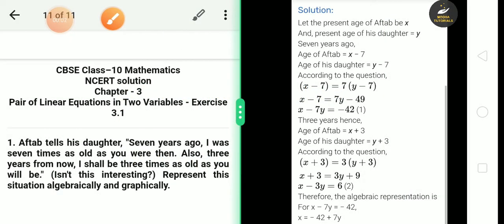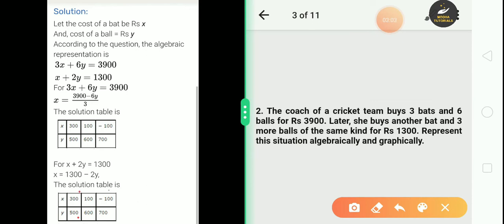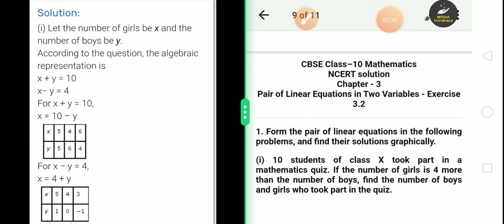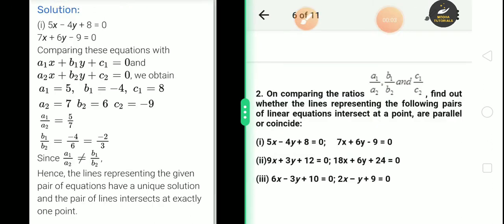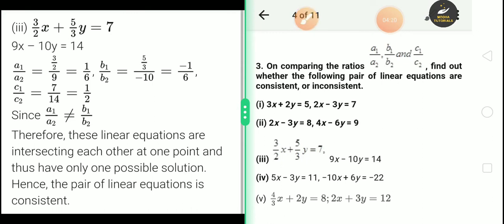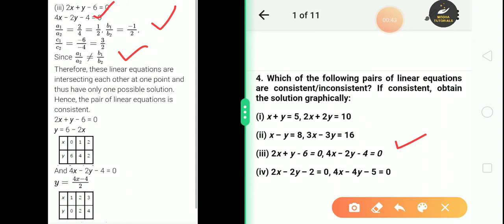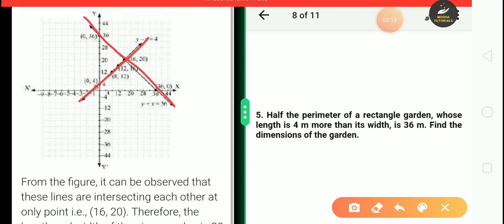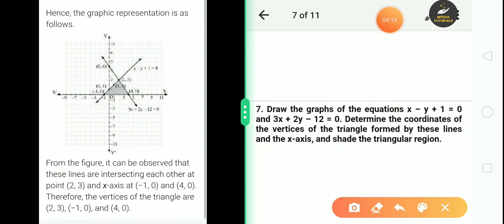CBSE 10 – Maths – 3. Pair of Linear Equations in Two Variables - 3.1, 3.2